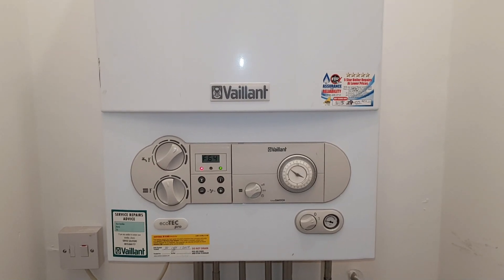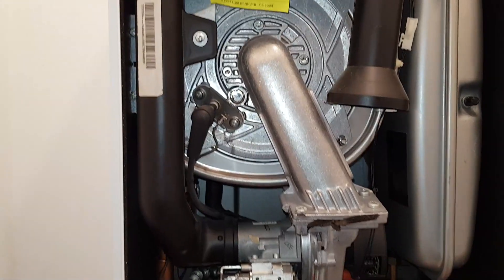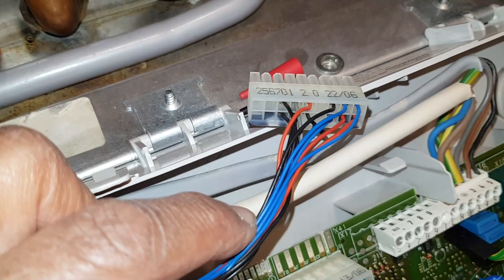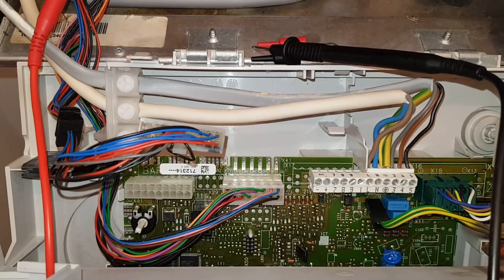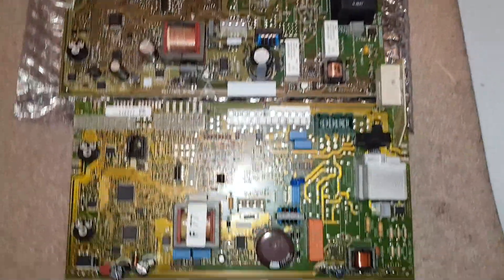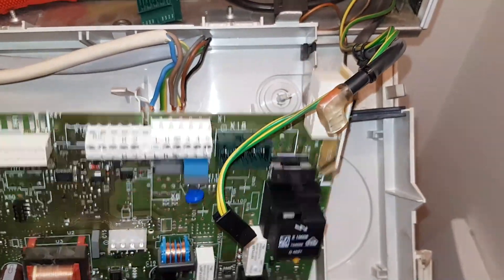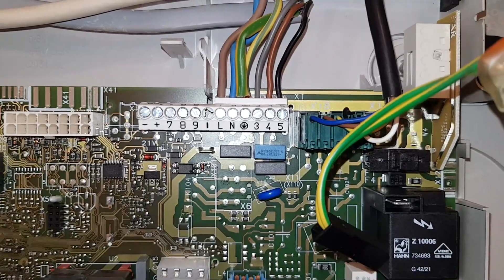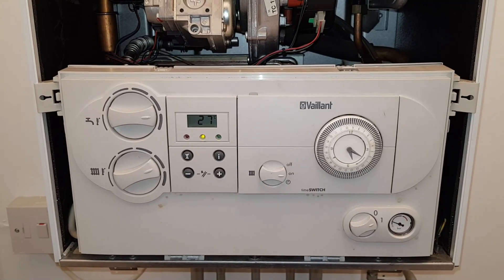F64 Vaillant ecoTEC PRo 28